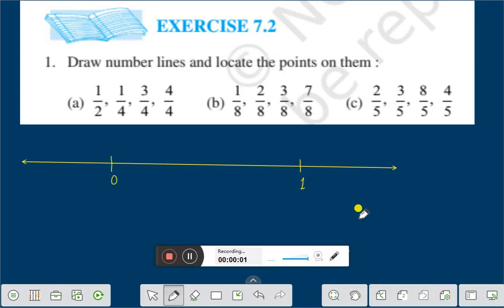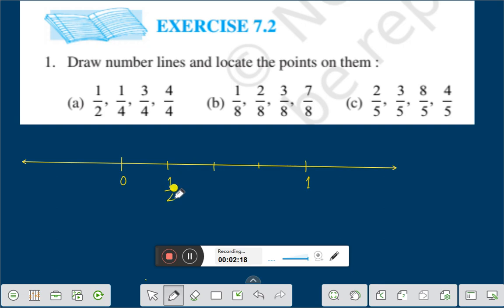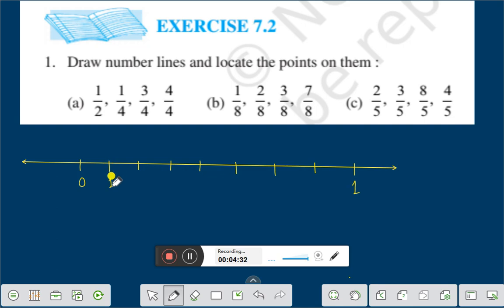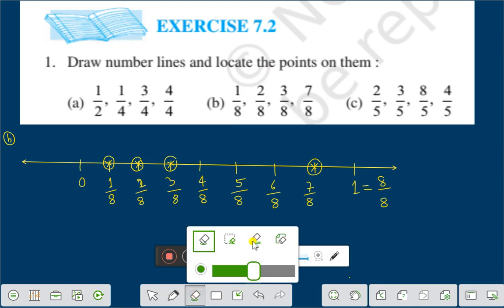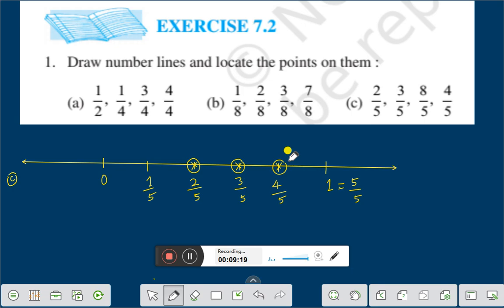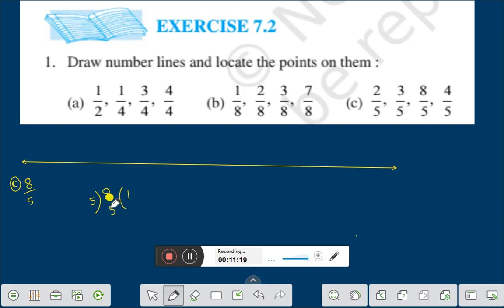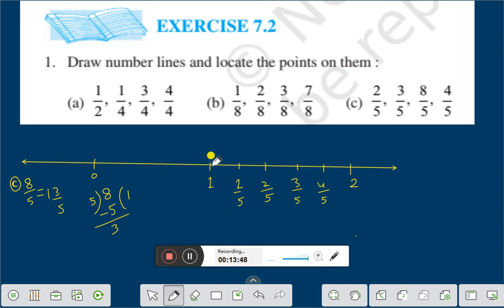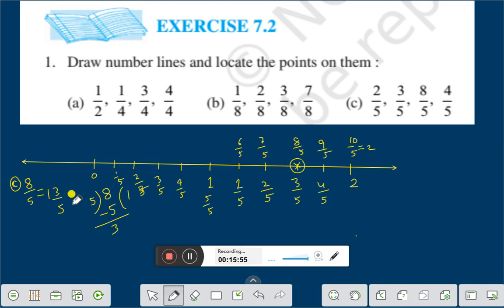EXERCISE-7.2 ,Q.NO- 1,FRACTIONS,MATHS CLASS-6,CHAPTER-7